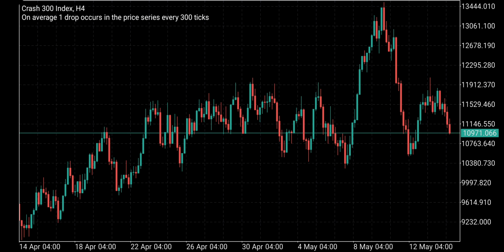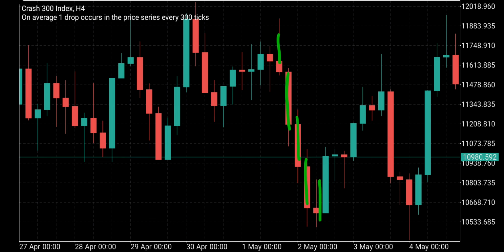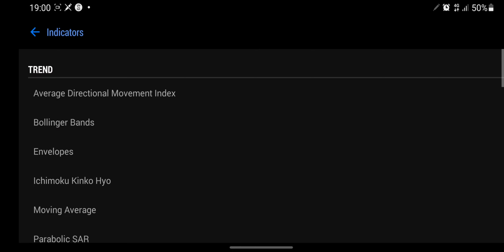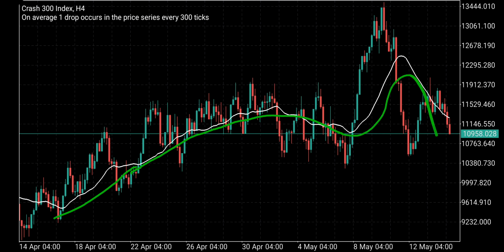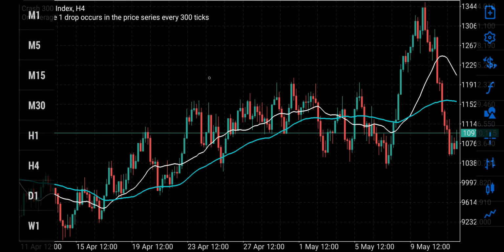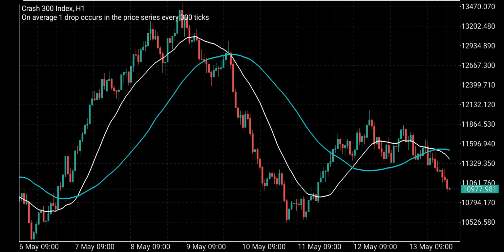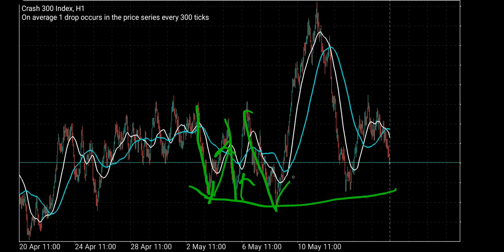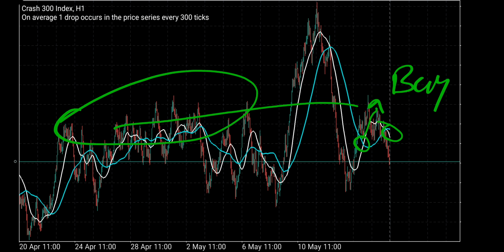Moving Averages Best Trading Strategy With Buy & Sell Signal 💯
Create your boom & crash account today watch my videos to gain insights on how to trade profitably.